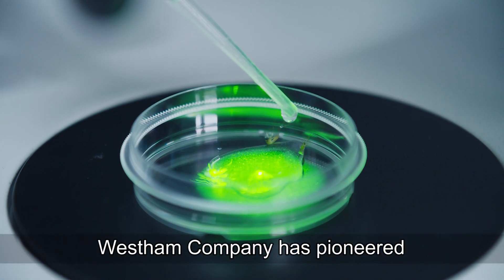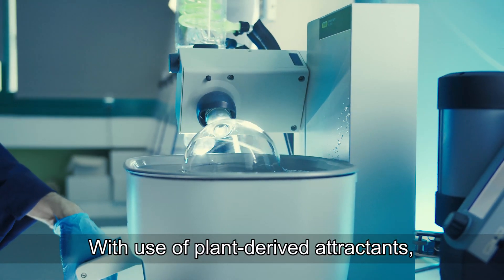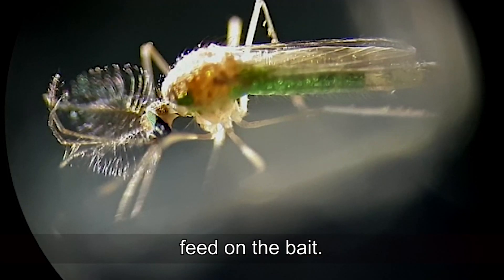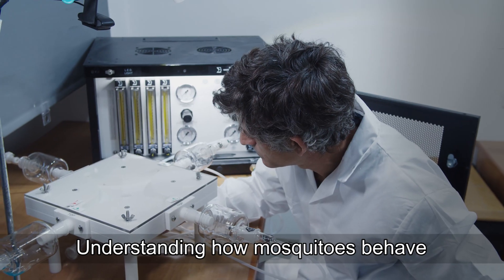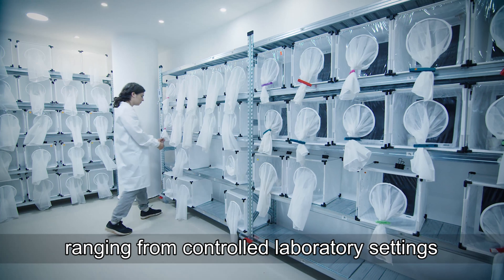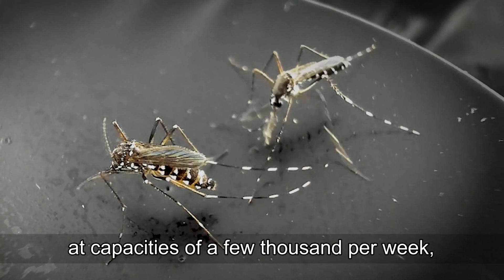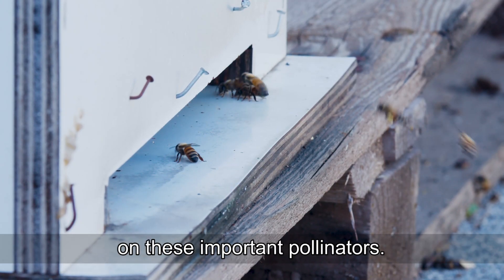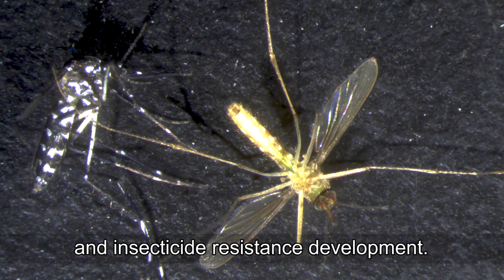Developing a product - The laboratory- Westham Co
How is a product being developed? Showing the work environment and explaining the research process is a necessary step for some companies in their long journey of developing a product that could save millions of lives by fighting malaria and other vector borne diseases

פיתוח מוצר - כיצד זה נעשה. הצגת סביבת העבודה ושיטת המחקר הוא לעיתים צעד הכרחי מצד החברה המפתחת. סרטון וידאו אשר מסכם את פעילות הפיתוח של מוצר שמטרתו להציל חיים של מליוני אנשים ע"י הדברה ממוקדת של יתושים מעבירי מחלות ברחבי העולם